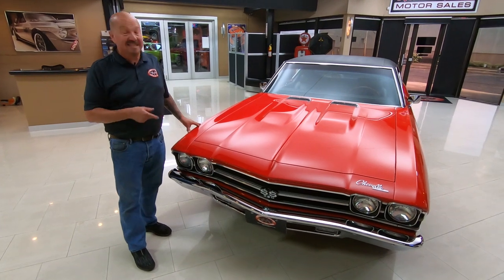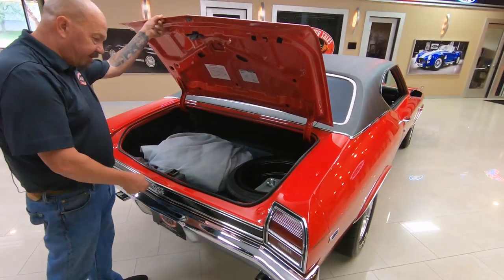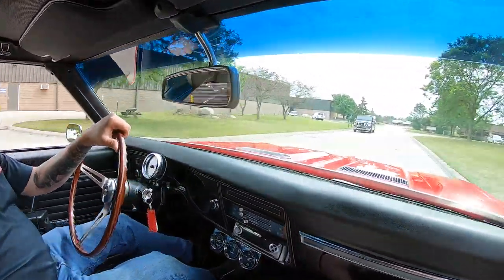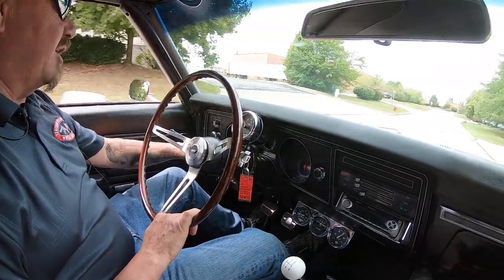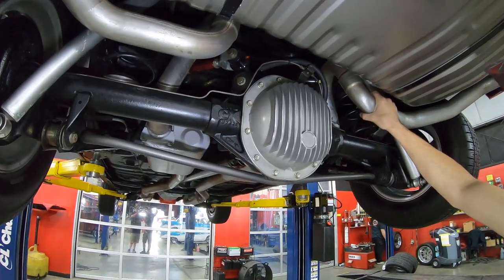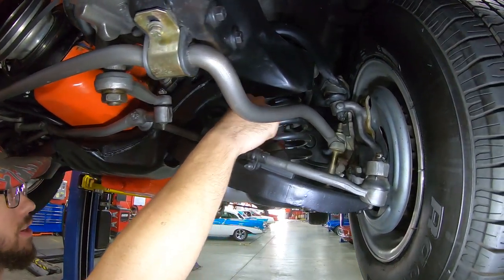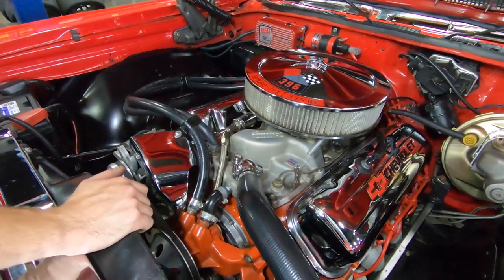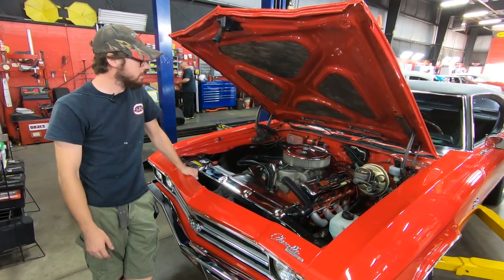1969 Chevrolet Chevelle For Sale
1969 Chevrolet Chevelle

VIN: 136379A311014

Check out this gorgeous 1969 Chevrolet Chevelle! This Chevelle is sporting a straight body with a glossy Red Paint finish, Black Pinstriping along the body, Black Vinyl Top, Black Interior, along with Aluminum American Racing Wheels that's sure to turn heads wherever you go! This 69' Chevy has undergone a complete Frame Off Restoration with a high attention to detail that's seen throughout! Under the hood of this Chevelle sits a built GM 454ci V8 Engine that's been Bored .060 over and equipped with Merlin Cylinder Heads, a Flat Tappet Cam, Edelbrock Intake Manifold, and a Holley 750cfm 4 Barrel Carburetor! Power is sent to the BFGoodrich Radial T/A Tires through a Tremec TKO600 5-Speed Transmission and a GM 12 Bolt Rear End with Posi! This Chevelle is a blast to drive and there's plenty of power on tap as well! You can cruise this 69' around town or to your local car show with ease thanks to the equipped Power Steering and Power Brakes!

The interior of this Chevelle is in good condition! Take a look inside to see this equipped with Bucket Seats up front, Bench Seating in the rear, Black Vinyl Upholster throughout, Black Carpeting, Tilt Steering Column, Center Console, Wood Wrapped Steering Wheel, Aftermarket Tachometer, Aftermarket Auxiliary Gauges, Seat Belts all around with Shoulder Belts up front, Aftermarket Radio and Speakers, Tinted Windows, Chrome Hurst Shifter, Floor Mats, along with a Spare Tire and Jack located in the Trunk! The underside of this 69' Chevelle looks absolutely amazing and is a testament to the high quality restoration it's received! You'll want to place a set of mirrors underneath this Chevy to show off the great condition of the Floors, Frame, Rear End, Driveshaft, Front and Rear Sway Bars, Steering and Suspension Components, Headers, along with the Dual Exhaust equipped with Flowmaster Mufflers that rumbles beautifully with the Big Block up front!

Overall, this 1969 Chevrolet Chevelle is a great car inside and out! Travelling along with this Chevy is the Owners Manual, Dyno Sheet, and a Spare Set of Keys.

Mechanics:
Built GM 454ci V8
Engine # 3999289
- Casting Date: K/15/73
- Flat Tappet Cam

After Market Heads
World Products Merlin Cast Iron Heads

- Mechanical Secondaries
- Downleg Boosters
- Electric Choke
- Cfm: 750

5 Speed Manual Tremec TKO600 Transmission
Transmission # C – 2605865
- Tag: TR – 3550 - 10 GD30 TCET4618 AE 0036
- Matching Date: 05/18

12 Bolt Rear End
- Ratio: 3.55:1
- Posi
- Casting Date: K129
- Suffix: CCH 1120B1

Dual Exhaust
FlowMaster

Body:
- Grill looks Great
- Chrome in Good Shape
- Body Lines are Straight
- Pin Striping looks Good
- Doors and Trunk Operate Nicely
- Tail Lights look Great
- Rear Bumper Chrome looks Good
- Vinyl Top in Great Condition

Interior:
- Bucket Seats
- Center Console looks Good
- Steering Column looks Great
- Tilt Column
- Front and Rear Seat Belts
- 6 x 9 Speakers
- Dash Pad is Clean
- 3 Pack of Gauges
- After Market Radio
- Gauges look Good
- Spare Tire in Trunk
- Bottom of Deck Lid Painted Nicely

Underneath:
- Gas Tank looks Good
- Straps on Gas Tank in Good Condition
- Exhaust looks Great